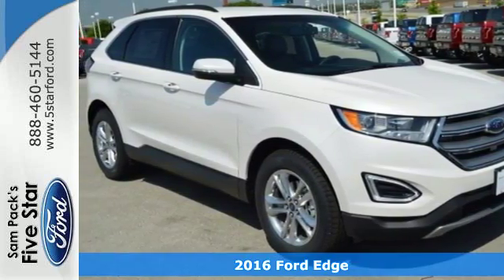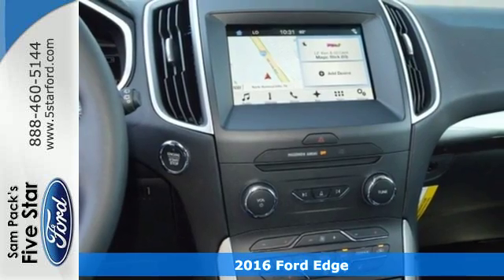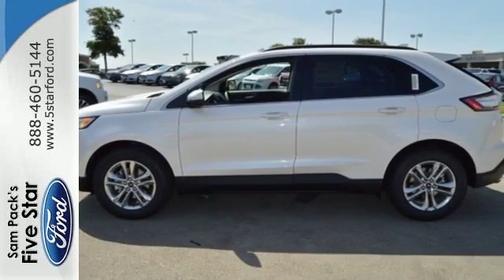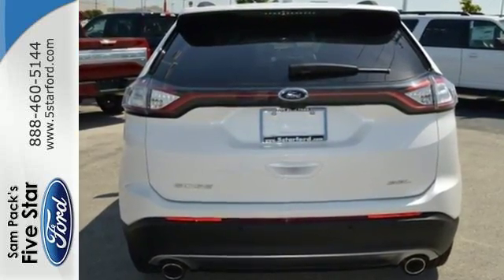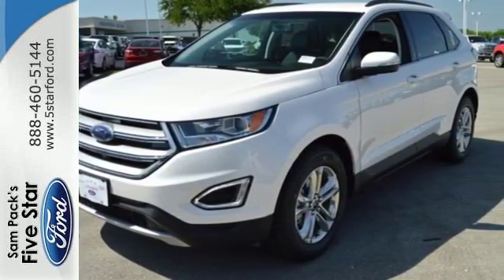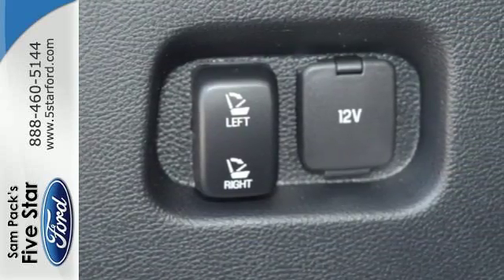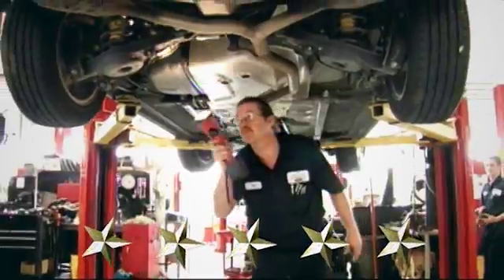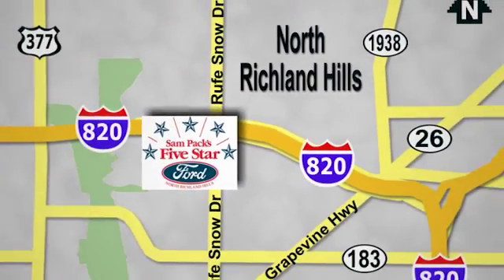New 2016 Ford Edge North Richland Hills, TX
Year: 2016
Make: Ford
Model: Edge
Trim: SEL
Engine: 3.5L V6 Ti-VCT
Transmission: 6-Speed Automatic with Select-Shift
Color: White
Stock #: GBB93709
VIN: 2FMPK3J86GBB93709

Address:
6618 NE Loop 820